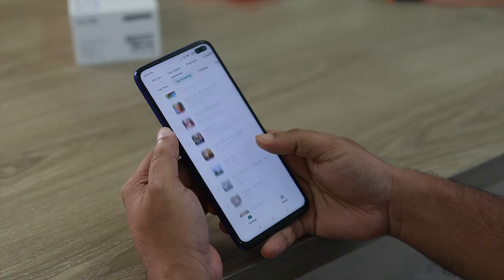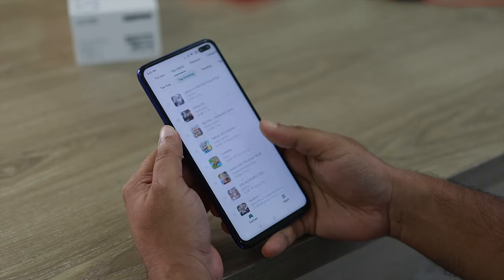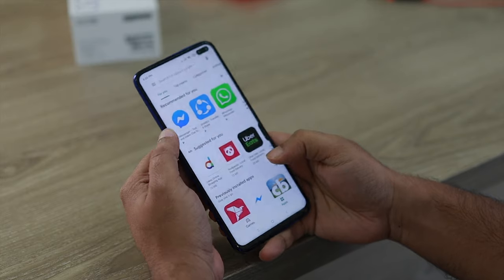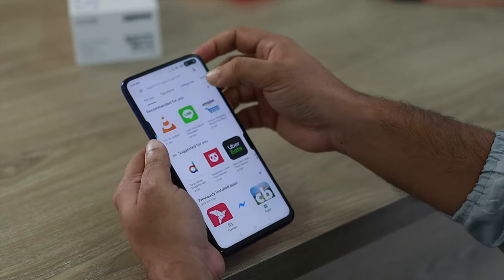Is truly free software gone for good?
Is truly free software gone for good? My thoughts on the current state of the internet, free software, and the CAD/CAM market.

Many thanks to amazing creators on Pexels for the stock video:
Tima Microschnichenko
Sora Shimazaki
Ron Lach
Rodnae Productions
Pavel Danilyuk
Luna Lovegood
Karolina Grabowska
Kampus Production
Cottonbro
Artem Podrez
Anna Nekrashevich
Anastasia Shuraeva
Alena Darmel